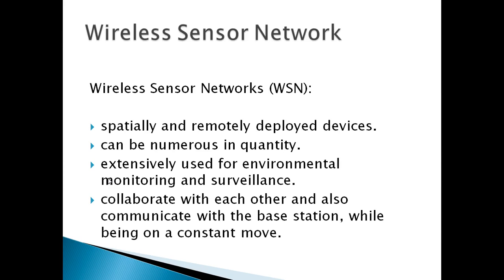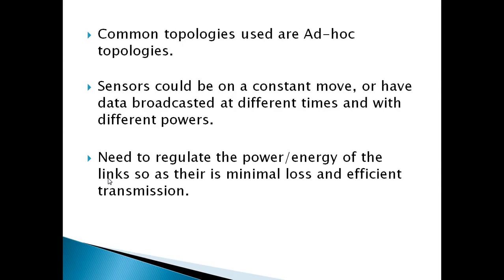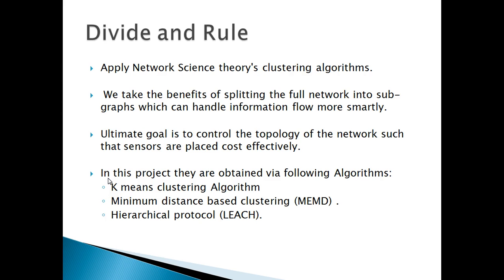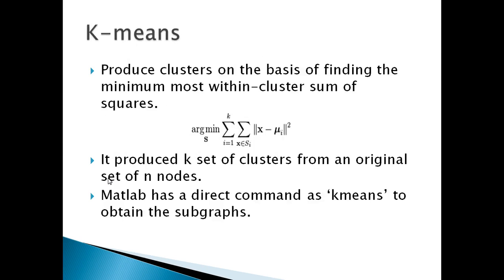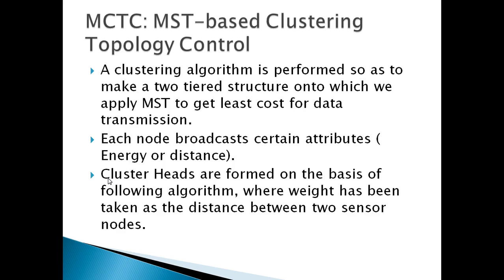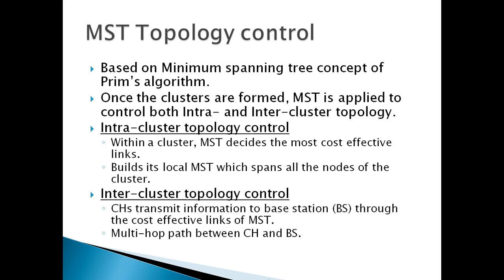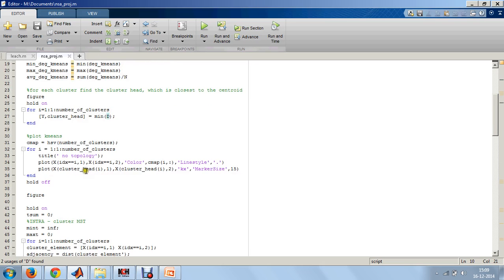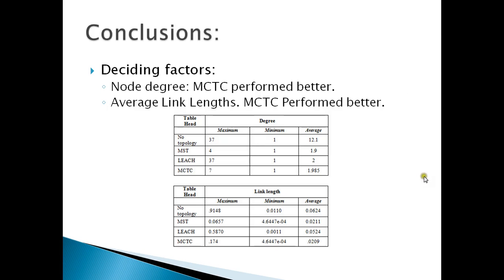MST based Clustering topology control on WSNs